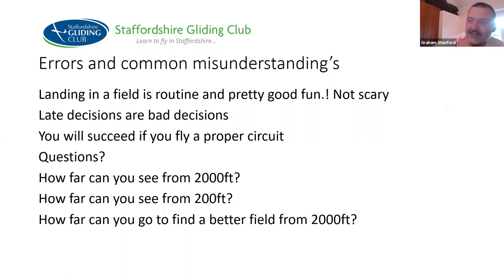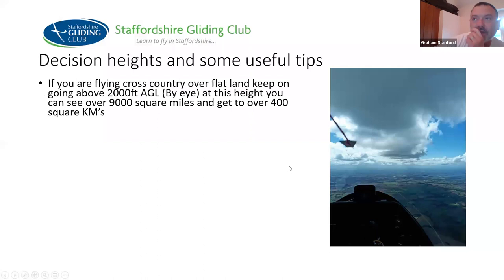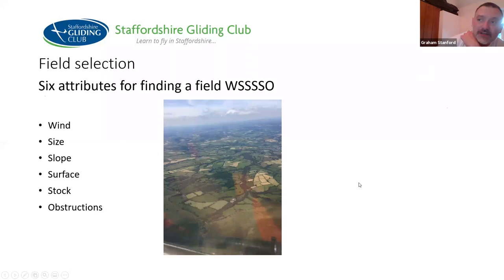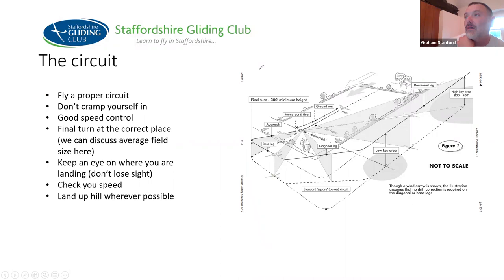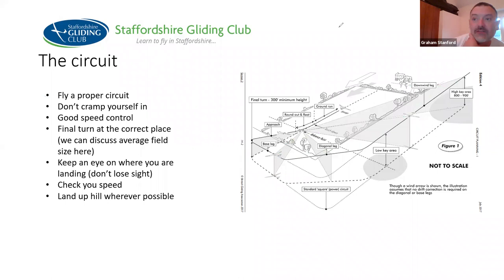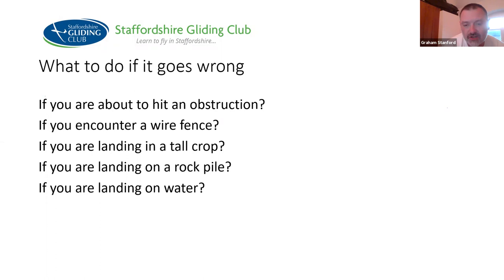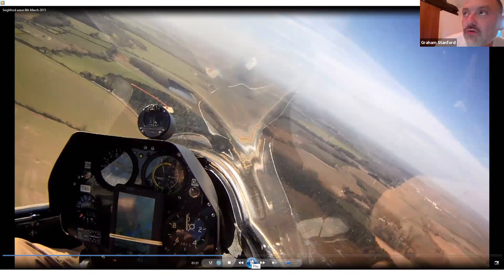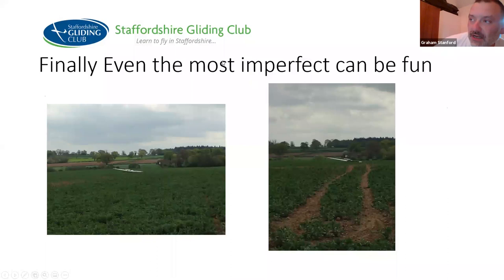Staffordshire Gliding Club Zoom Talk by Graham Stanford - Field Selection & Landing Safely X Country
The first in a series of weekly online zoom talks by Staffordshire Gliding Club members during the Covid-19 lockdown, Graham Stanford talks about Field Selection & Landing Safely Cross Country.